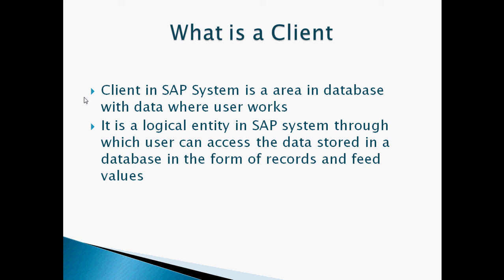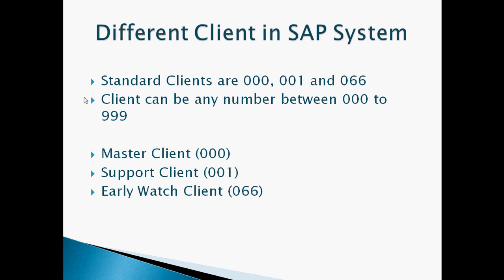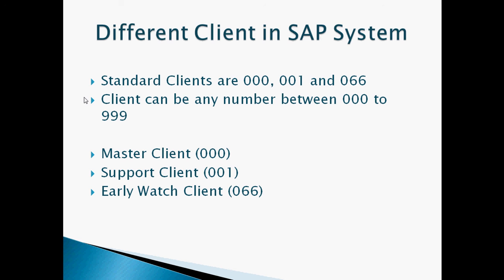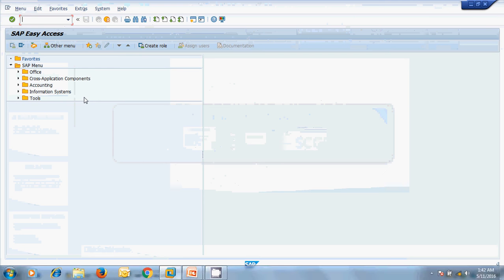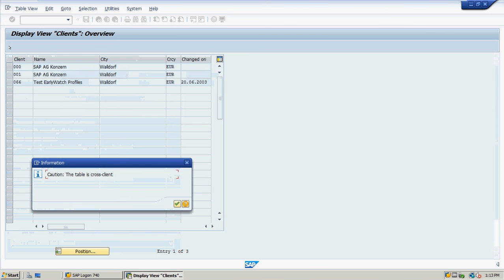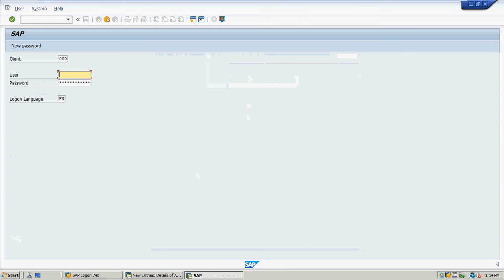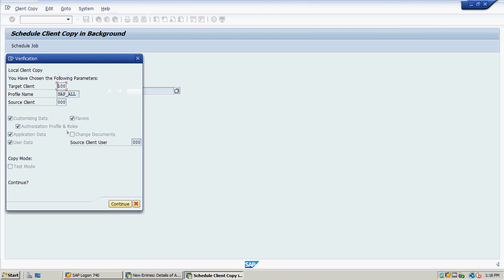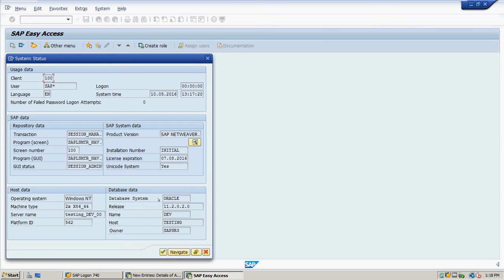SAP Basis Client Administration - Part 1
This video guides on how to perform sap Client Administration administration

We provide online training for SAP Basis Administration and SAP HANA Administration.